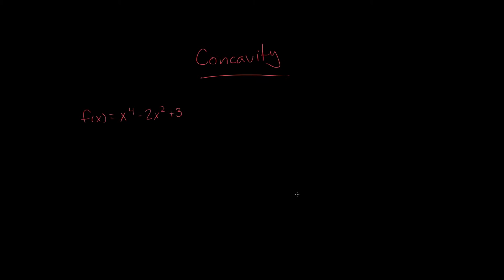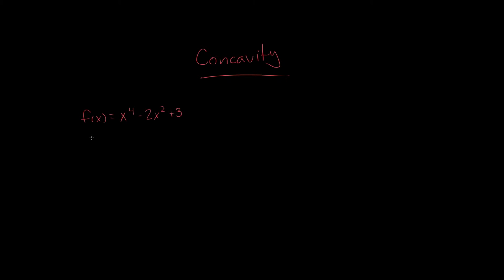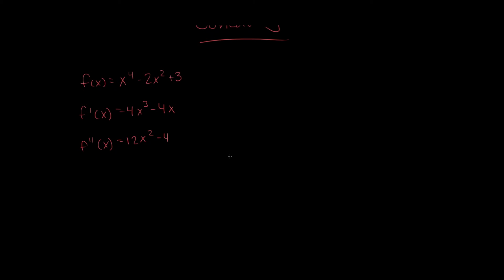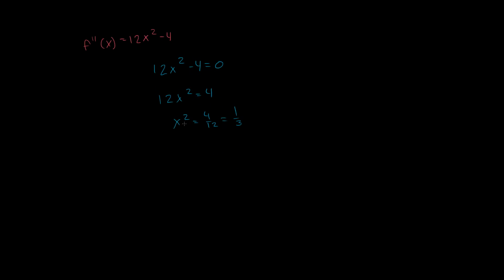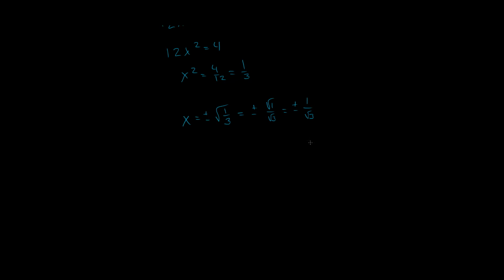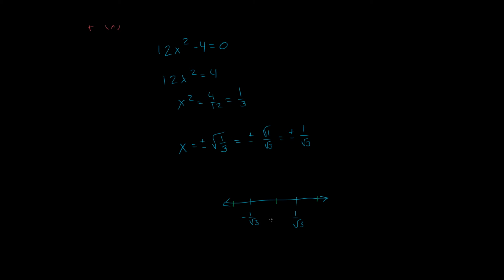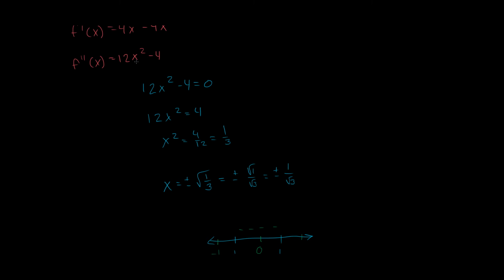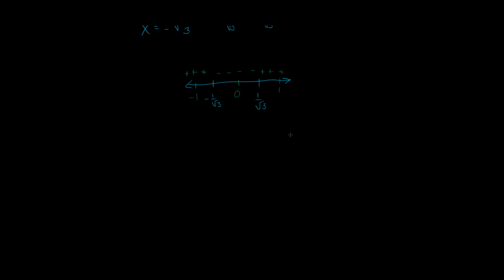Finding Concavity Through Derivatives Example #2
In this video, we go over an example of finding the concavity for a fourth order polynomial and seeing where it is increasing or decreasing.